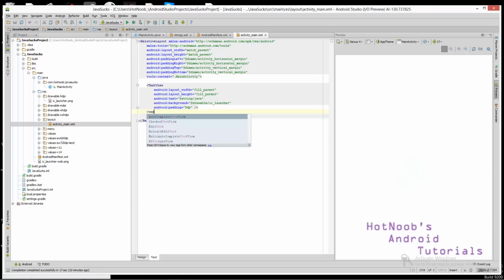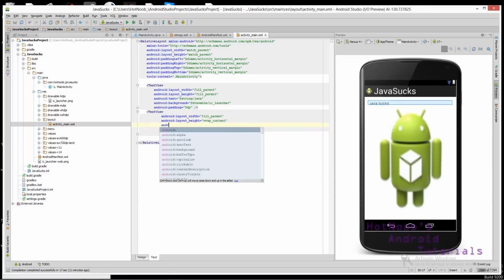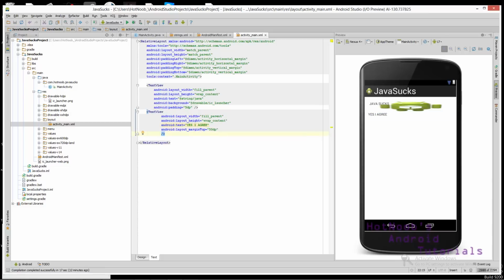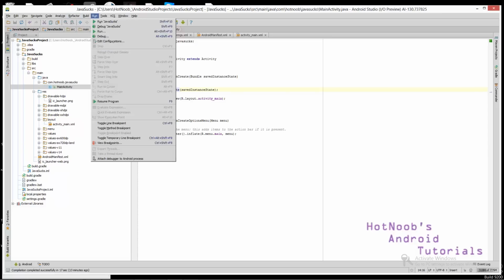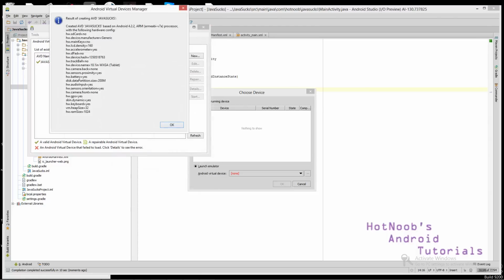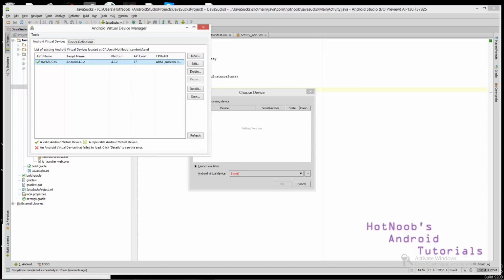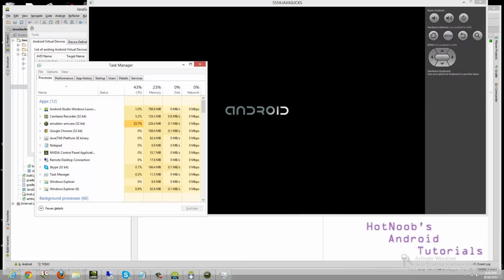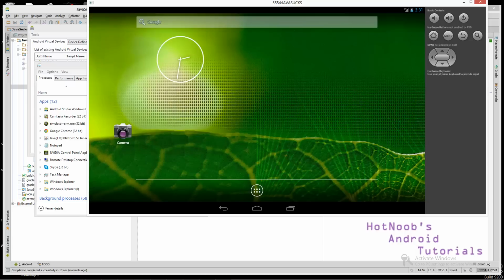Android Studio App Dev Tutorial Series - Ep 1 P3 Installation and Compilation